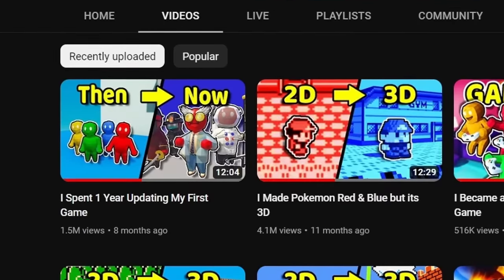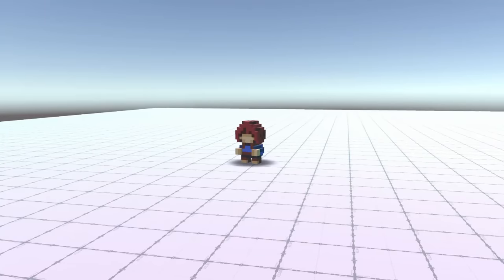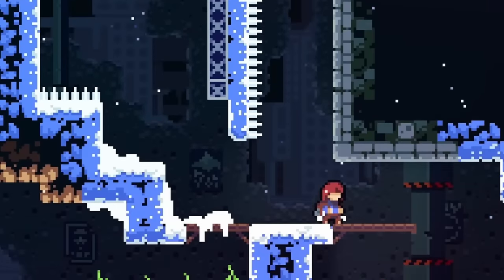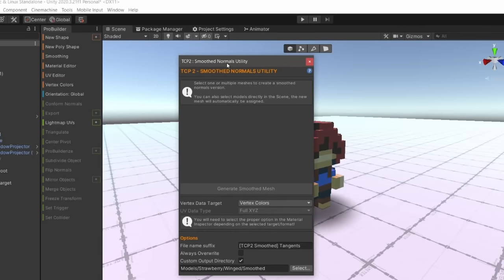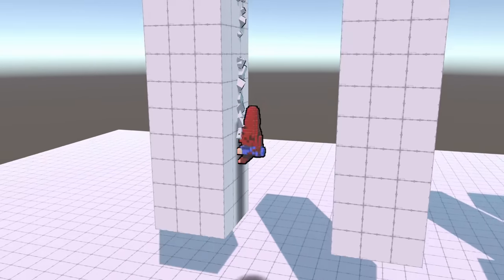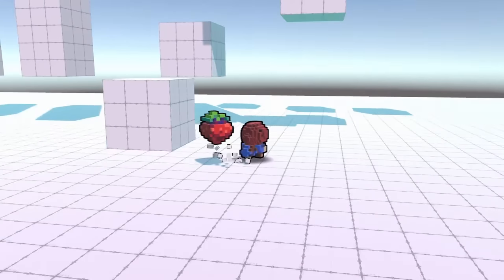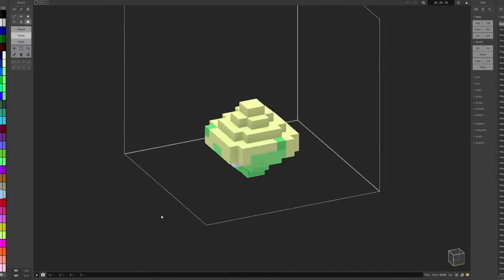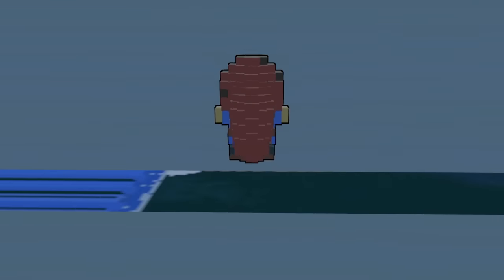I Made Celeste but it's 3D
(To play, unzip the folder after downloading, and then run Celeste.exe in the "Builds" folder.)

I Made Celeste but it's 3D. . . I got permission from the Celeste developers to release my 3D remake of Celeste, as long as I release it for free. I put a lot of effort into this one since it is the first one that I have actually been able to release, so hopefully you guys like it. If this goes well, we might be able to see if there are other indie games that I could remake and release as well.

"Voxel Revolution", "Getting It Done", "Cyborg Ninja", "Mega Hyper Ultrastorm", "Latin Industries", "Desert of Lost Souls", "Reformat", "Delightful D"